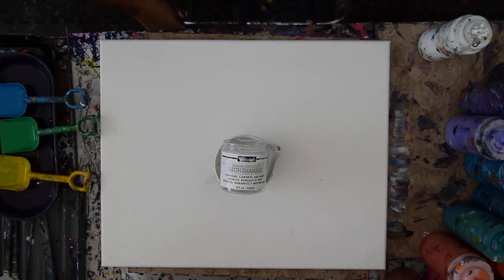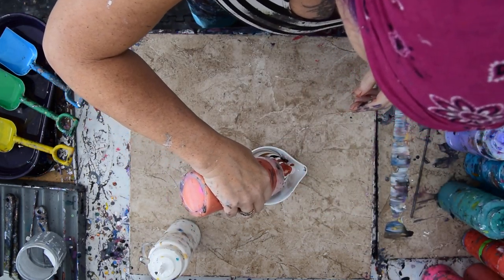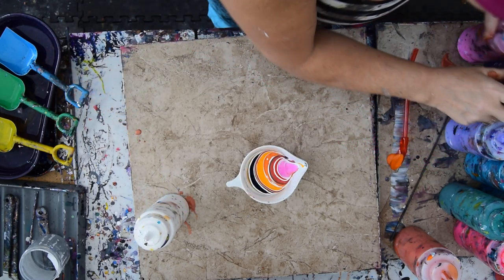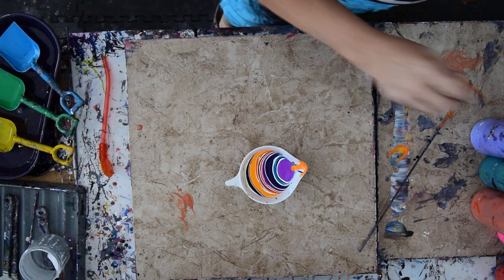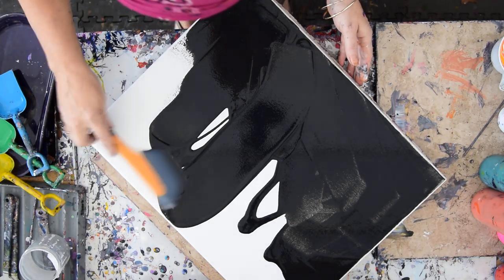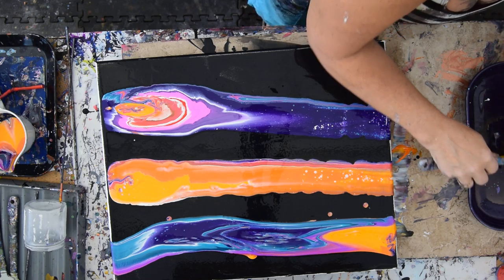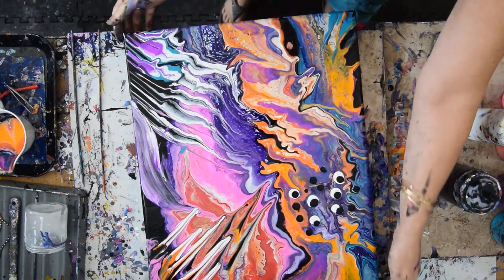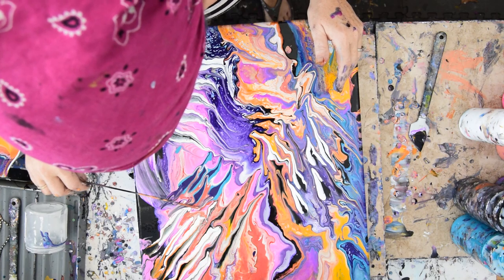Funky Fruity Zebra Stripes Using White Satin Enamel Fluid Acrylic Pouring# 6505-12.28.19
I am using a  16" x20 "  stretched canvas. All the paints I use including the white satin enamel in this artwork are acrylic paints mixed with additives to help them flow more easily. All my colors are stored and mixed in squeeze bottles for ease of use. I add lots of colors in layers with white satin enamel between each. I add a base layer of black paint using a large silicone spatula. I use the small pitcher to fill three plastic shovels mixing up the colors as I fill them. I use the shovels one by one to add a strip right across the canvas in three stripes. I tilt the canvas to flow the paint but do not get the effect I am after so I pour more pint from the shovels and tilt this way and that on the diagonal. I also apply heavy dots of paint directly from bottles and let them run.I use the flat front of my spatula to pull paint making new stripes and drag marks. I add more paint ,I tilt more in a different direction and I do this over and over as the design is created until I am pleased. I use an edge catcher held against the side of the canvas to stop paint from escaping as I tilt , on whatever side the paint is running toward. I use a propane torch is cautiously passed over the surface of the canvas to release any air in the paint that might result in bubbles forming while the artwork dries or leaving pockmarks if left to pop on their own. Warming the paint will also often encourage patterns to emerge because the paint in combination with the Floetrol used in my pouring mix encourages cells to form.